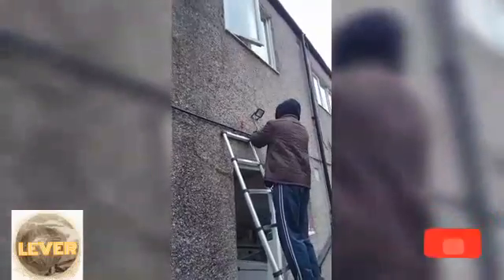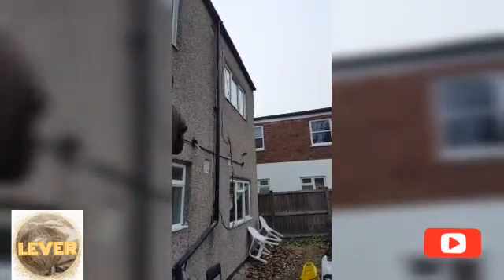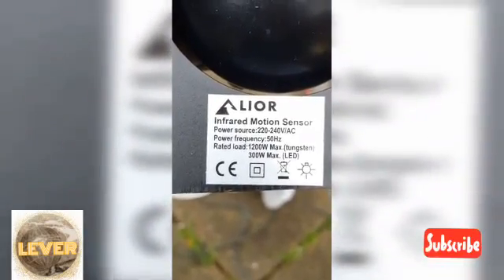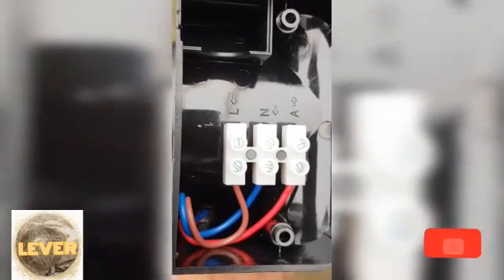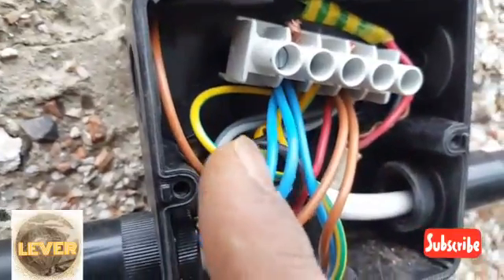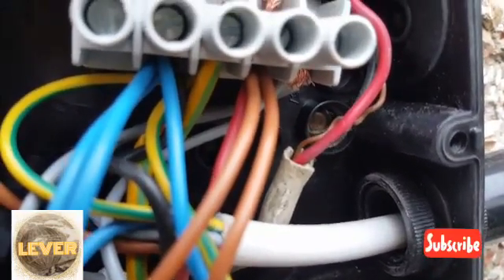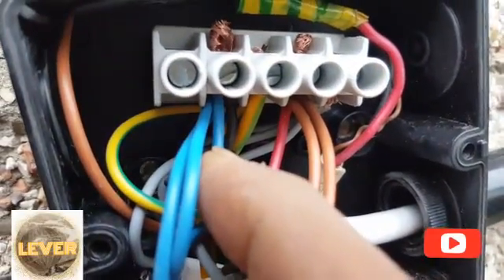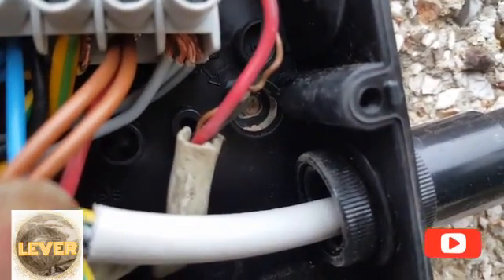Two-way PIR Sensors | Master and Slave PIR Sensors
5 Lights  controlled by

builders, constructions,
house maintenance uk,
house maintenance tips,
house maintenance business
house maintenance checklist
house maintenance loan
beach house maintenance
brick house maintenance
house maintenance near me
house maintenance services
house maintenance costs uk
house maintenance jobs
house maintenance checklist uk
house maintenance ltd
house maintenance cost
house maintenance company
house maintenance and repairs
construction enquirer
construction jobs
construction news
constructionline
construction management
construction industry
construction companies
construction line
construction fails
construction simulator 3
construction site
construction simulator
construction management
construction accidents
construction apprenticeship ukbuilding
building a house
building time
build a home
build a boat
a builder
building
builders depot
builders merchants
buildbase
builders merchants near me
builders merchants london
refurbishment company
refurbishment loan
refurbishment mortgage
refurbishment and demolition survey
refurbishment vs renovation
refurbishment specialist
refurbishment and renovation difference
refurbishment and renovation
refurbishment uk
refurbishment process
refurbishment bathroom
bathroom refurbishment uk
renovation
renovation uk
renovation house
renovation house uk
renovation
renovation property for sale
renovation insurance
renovation mortgage
renovation loan
renovation and refurbishment
renovation architect
renovation architect london
renovation architectureTwo PIR sensors

Master and Slave PIR